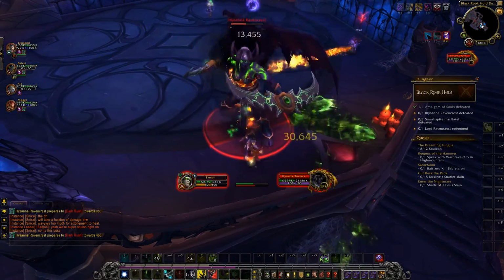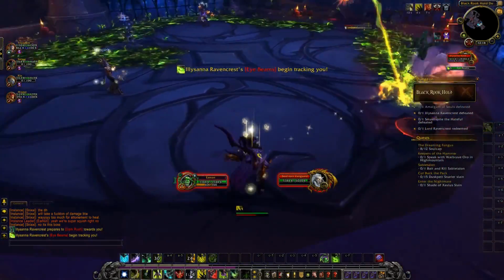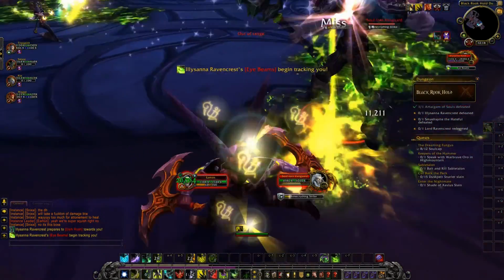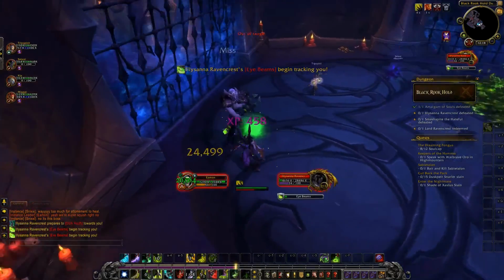WoW Legion Alpha: Black Rook Hold - Bosses From A Vengeance Demon Hunter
In this video I highlight Black Rook Hold's boss fights from the Vengeance Demon Hunter perspective. This was recorded on the alpha server for Wold of Warcraft Legion.